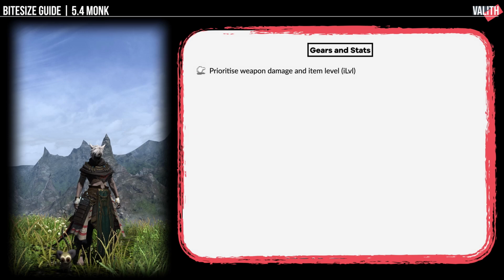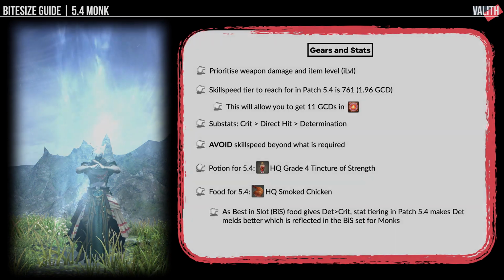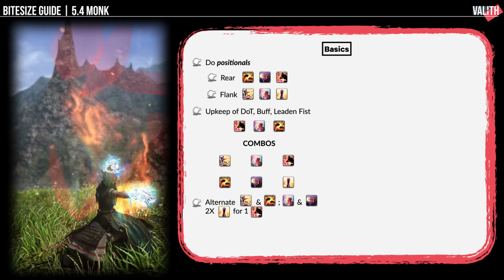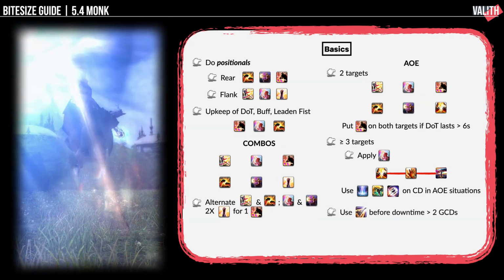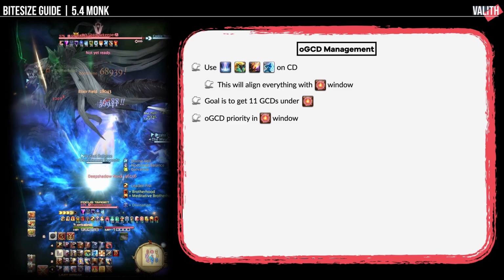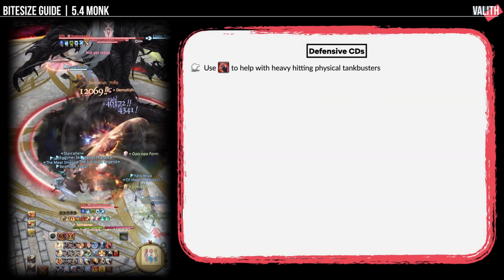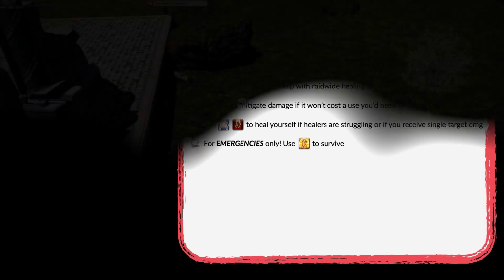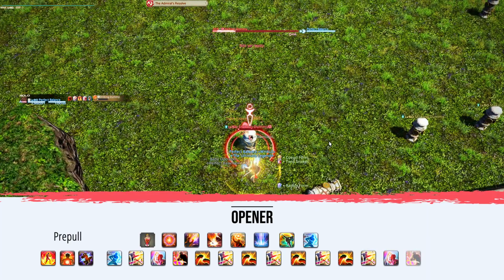FFXIV 5.4 Monk | Bitesize Guide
Here we discuss the Monk rotation, opener and oGCD management to get you up and running for patch 5.4.

0:00 Intro
0:08 Gear and Stats
0:47 Basics (rotation in single/multiple targets)
2:07 oGCD Management
2:59 Defensive CDs (Utility)
3:23 Opener & FAQ